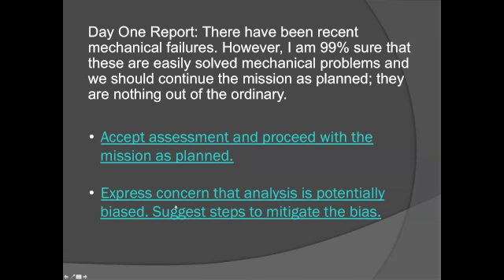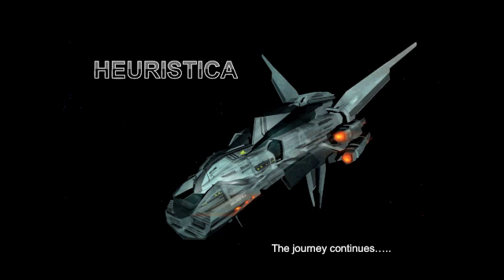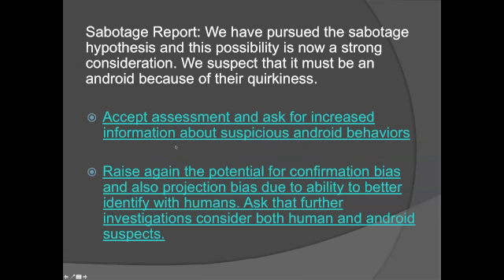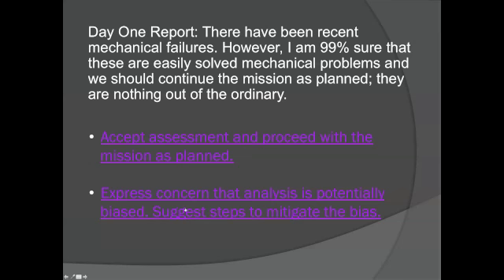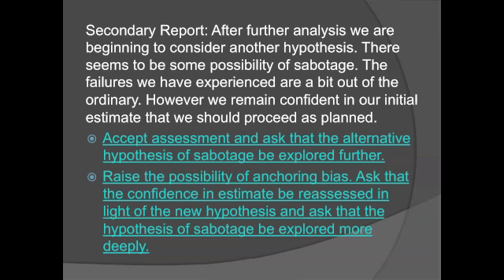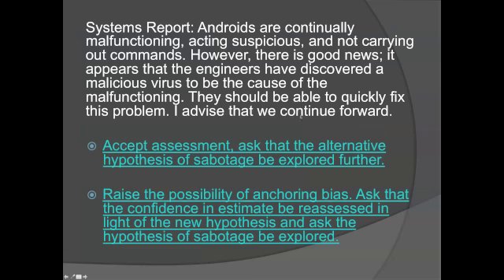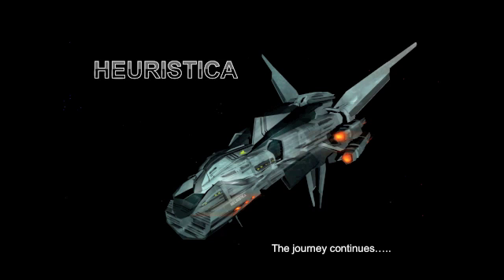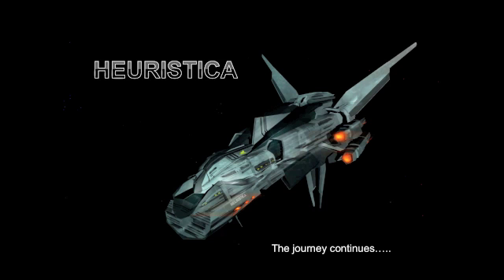Heuristica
Concepts for game narrative.